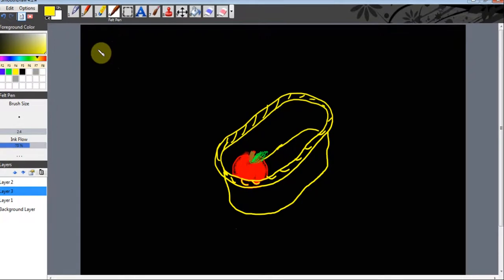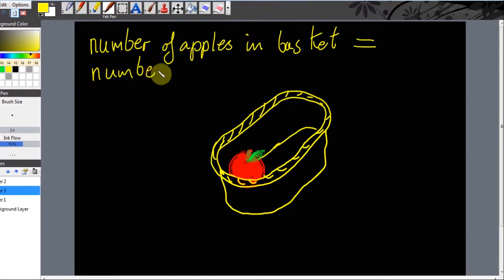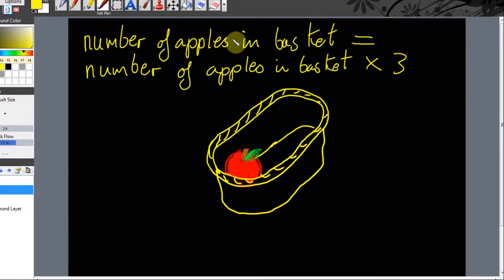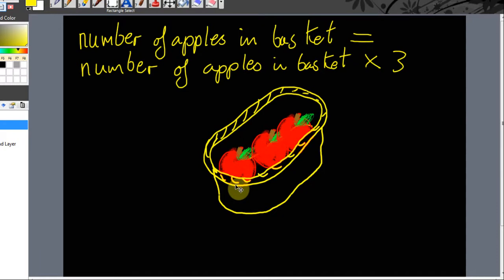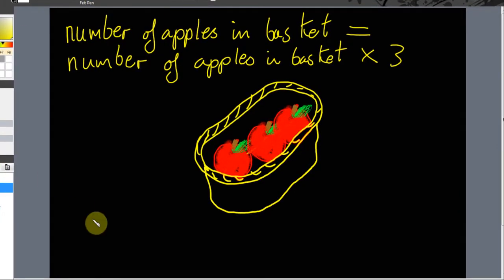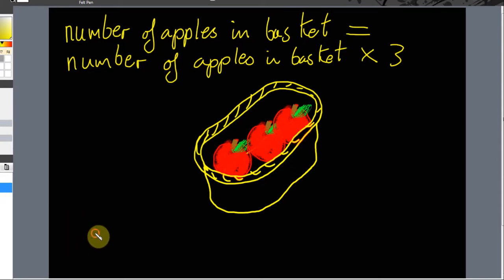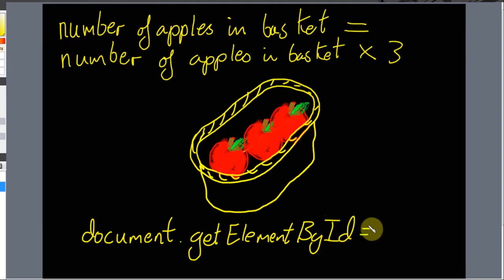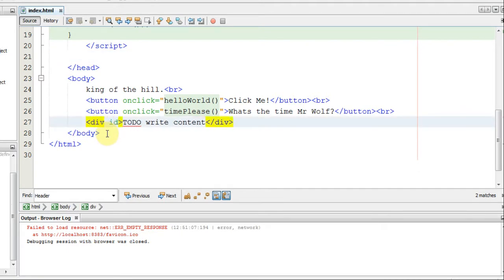NetBeansAndJavaScript07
NetBeans and JavaScript tutorial
introduction to getElementById